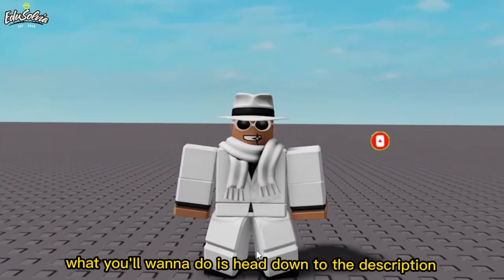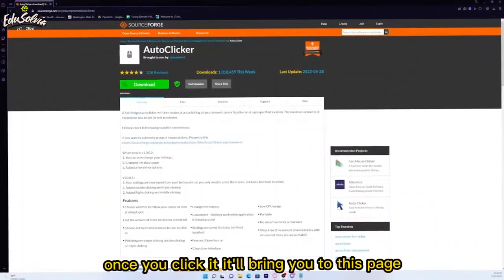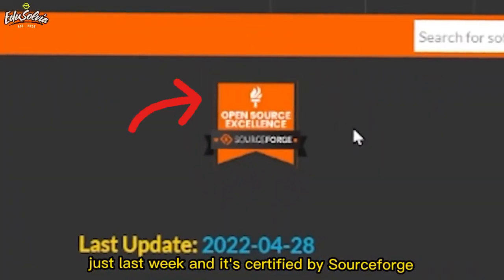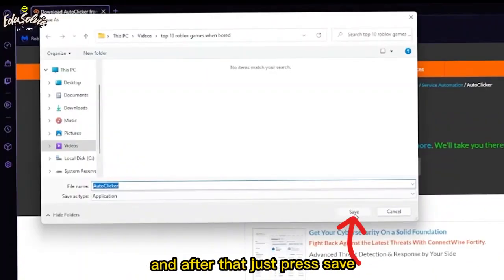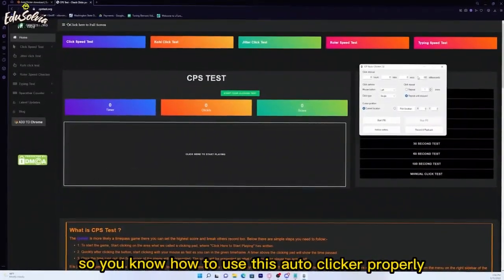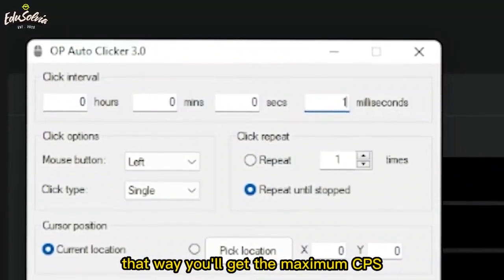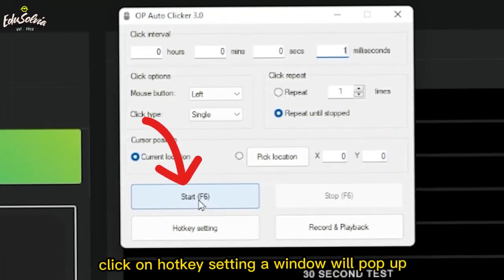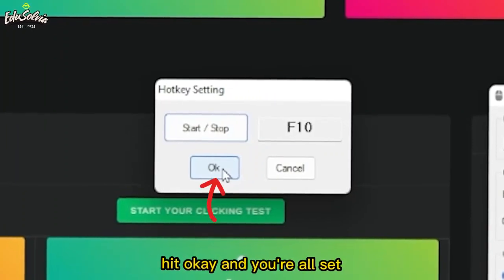How to Download Auto Clicker (PC & Mobile) | Easy Setup Guide 2026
Want to download an auto clicker safely on PC (Windows/Mac) and mobile (Android/iPhone)? In this step-by-step guide, you’ll learn how to install, set up, and use an auto clicker in a simple way—perfect for beginners.

In this video you’ll learn:

How to download auto clicker for PC (Windows/Mac)

How to install auto clicker on Android

iPhone auto clicker options (safe alternatives)

Best settings: clicks per second, hotkeys, start/stop keys

Common errors + quick fixes

⚠️ Note: Use auto clickers responsibly. Avoid using them for cheating in online games or breaking app/site rules.

Timestamps (Add in video):
00:00 Intro
00:20 Best Auto Clicker for PC
01:40 Download & Install on Windows
03:10 Setup Hotkeys + Speed
04:20 Android Auto Clicker Install
05:40 iPhone Options
06:30 Troubleshooting + Tips

👉 If you want a safe download link list + settings guide, comment: “AUTO CLICKER”